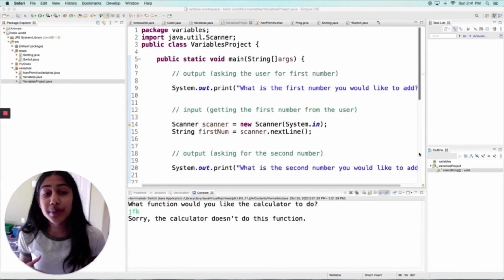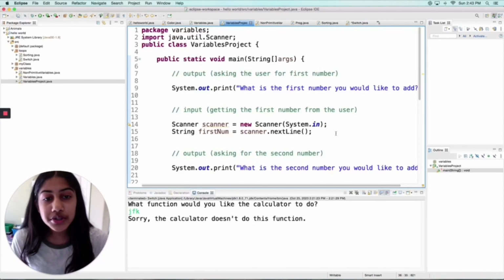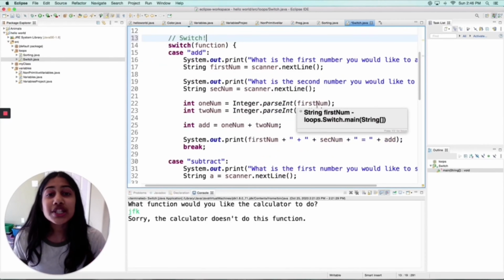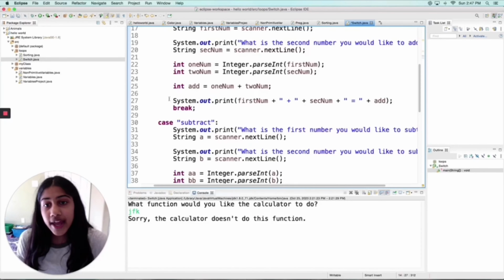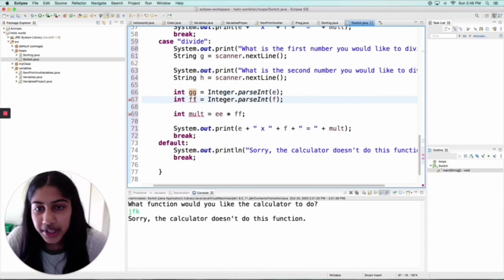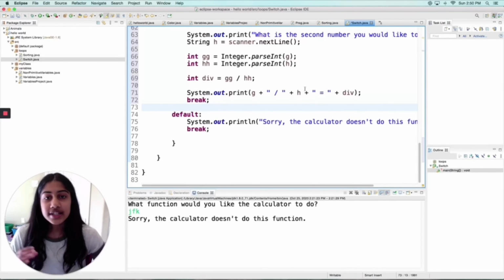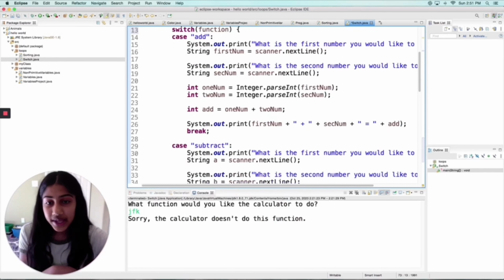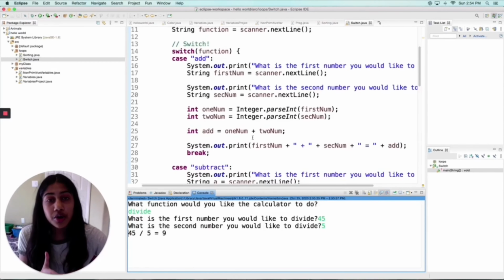Switch Statements in Java!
Hey guys! In this video I explain what switch statements are. I will also show you guys how to use the switch statements in a calculator-type project. The whole thing will be in a kind of problem solving format, so you guys can think along with me!